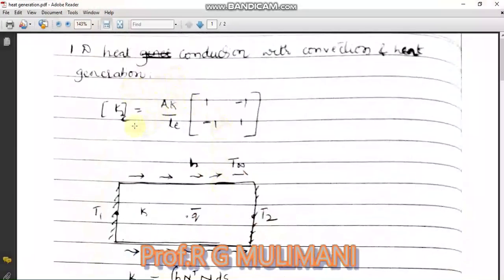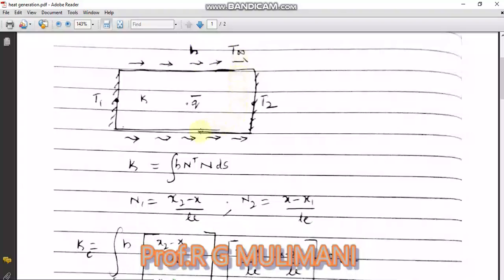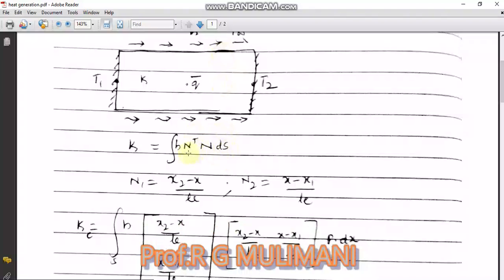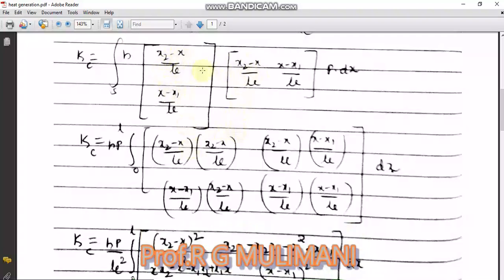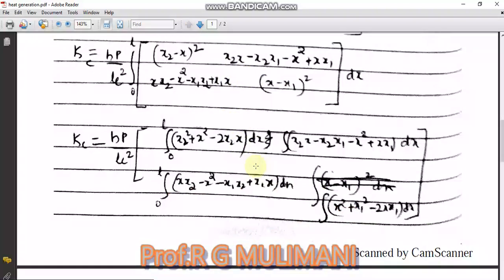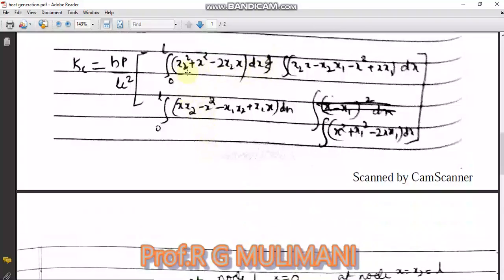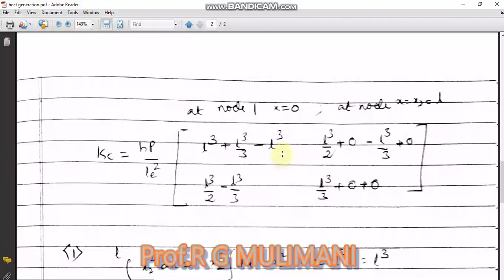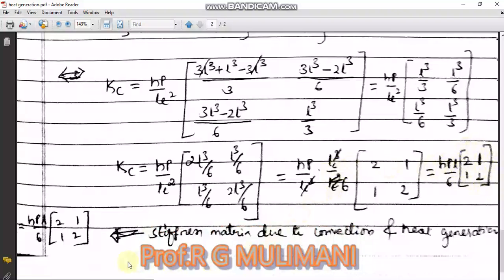Module 4 ||| HEAT TRANSFER || Video - 7 || Convection Matrix due to Heat Generation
Convection Matrix due to  Heat Generation